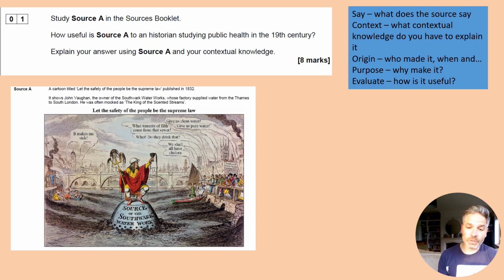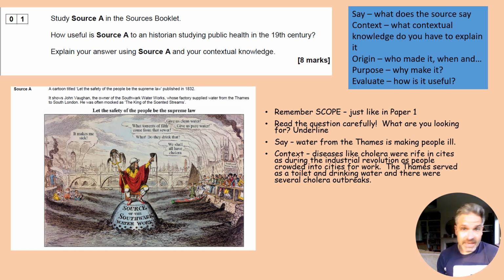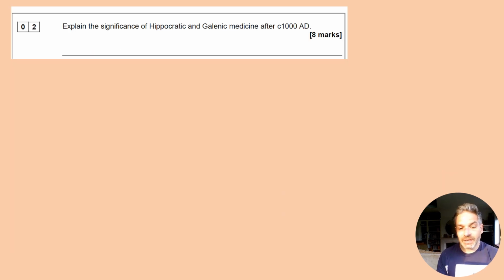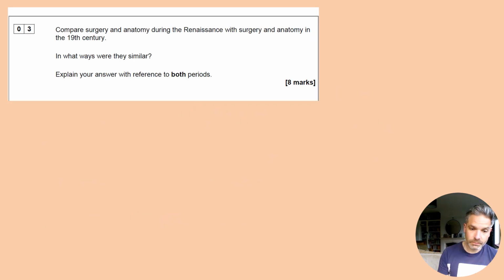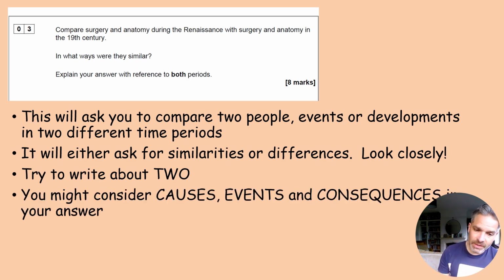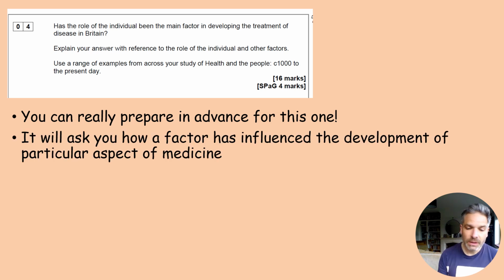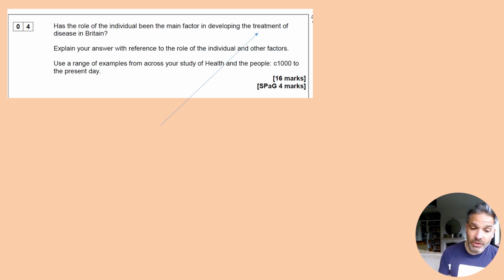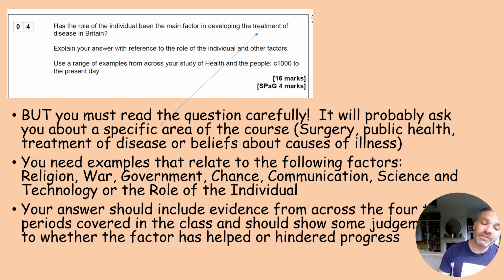AQA GCSE History Paper 2: How to answer ALL the questions in the Health and the People section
This presentation will take you through how to answer each question for the Health and the People topic (also known and Medicine Through Time).  The link below takes you through to the playlist where you will find a more detailed explanation for each type of question.